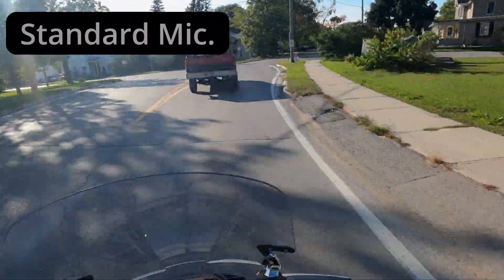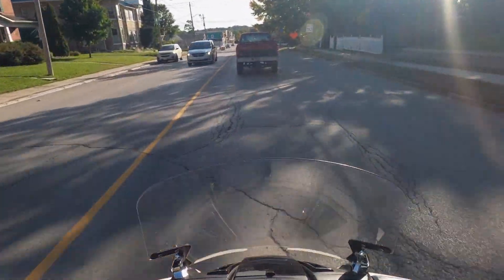RODE WIRELESS GO II for helmet camera audio. Let's give it a try.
In this video I try an experiment using the Rode wireless go microphone system as my helmet audio source.  You will hear the comparisons between the lavaleir  mic embedded in the cheek pad of my helmet vs. the Rode transmitter mounted in the chin bar.